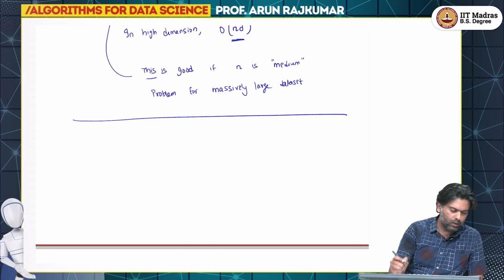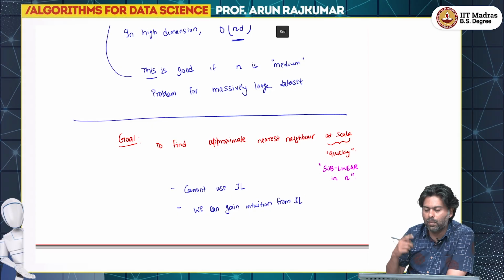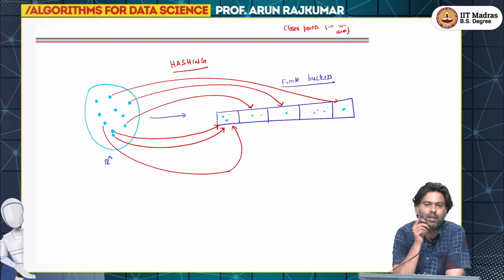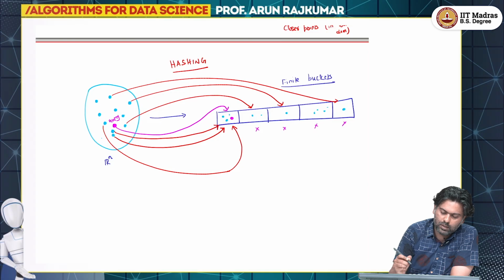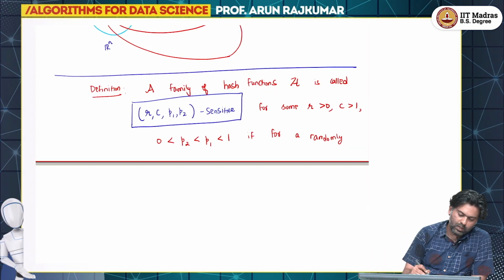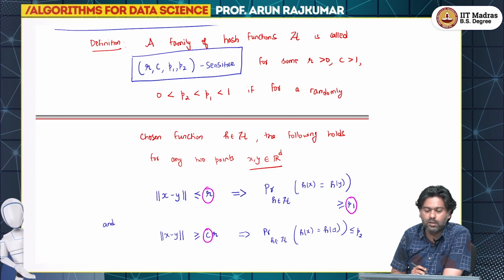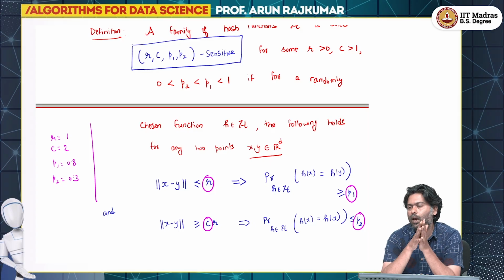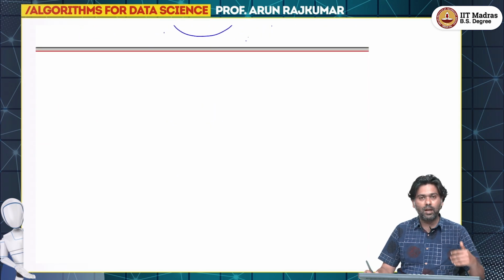W3_L2: Locality sensitive hashing - introduction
Video Overview
 This lecture continues the discussion on approximate nearest neighbours and introduces the concept of locality sensitive hashing (LSH). The goal is to efficiently find approximate nearest neighbours at scale. This session provides an introduction to the idea of LSH and explains the important concept of (r,c,p1,p2) sensitive hash families, which form the foundation for scalable similarity search techniques.